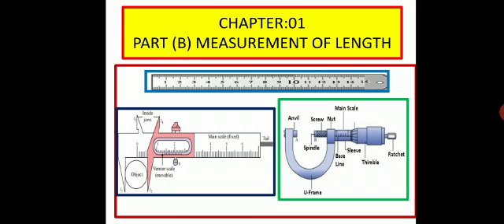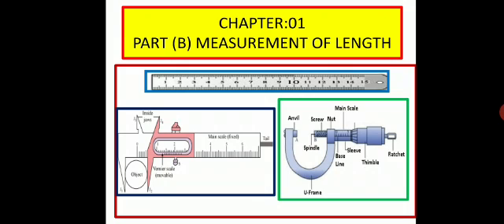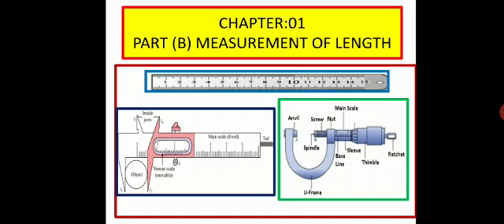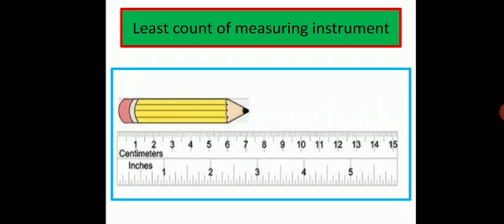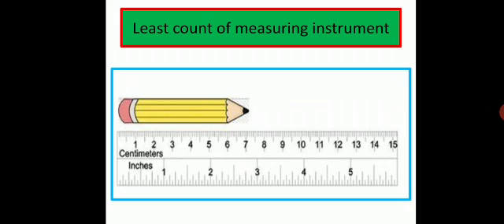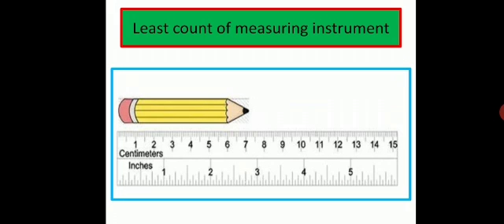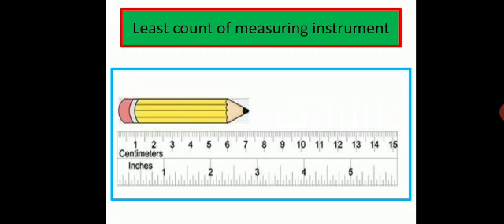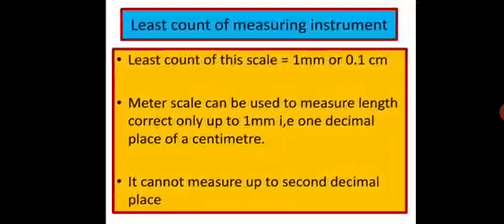Physics 9 ICSE Chapter 1 (B) measurement and experimentation by Jenifer mam | Part - 1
This an online classes of Physics by Jenifer mam on the chapter 1(B) Measurement and experimentation